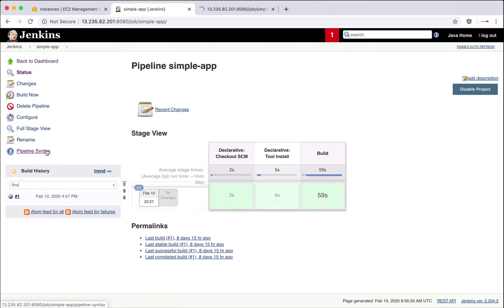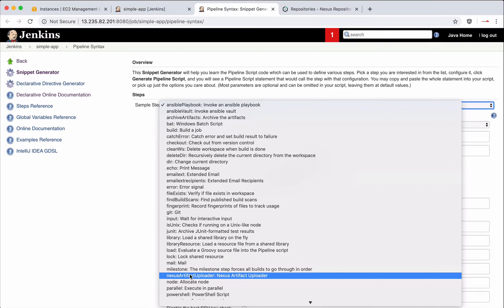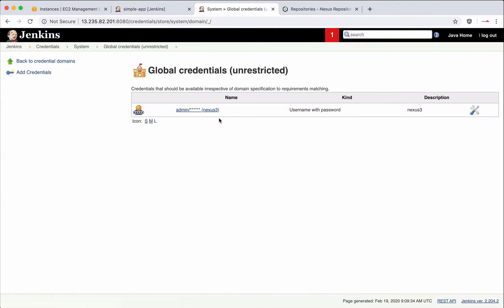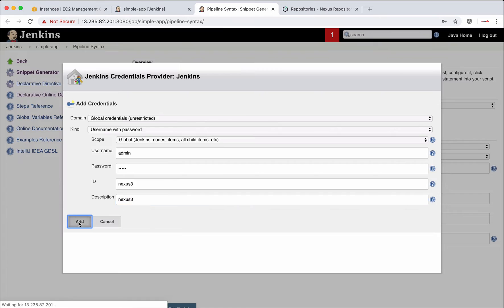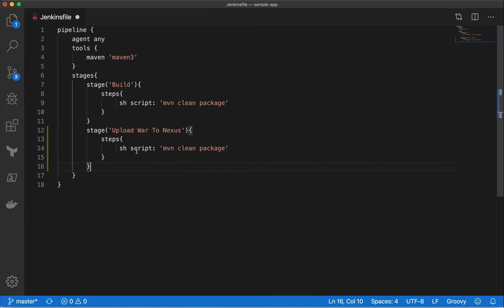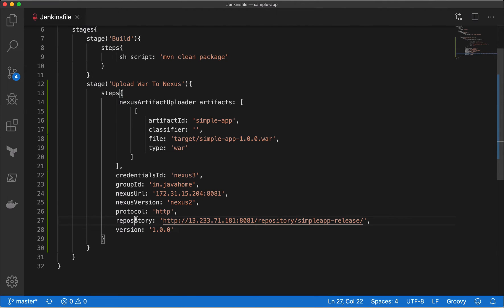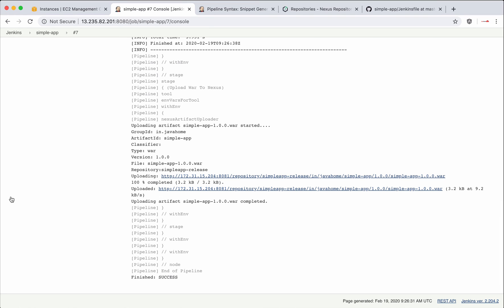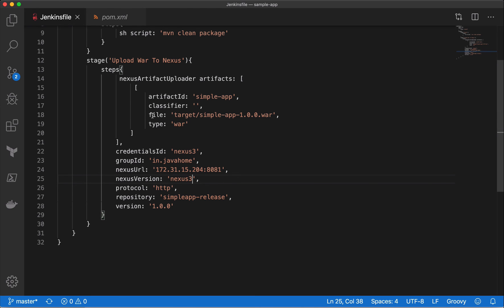DevOps CI/CD - Upload war file to Nexus using Jenkins Pipeline as Code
Jenkins pipeline code demo to upload war file to Nexus, using, nexus artifacts uploader Jenkins plugin.